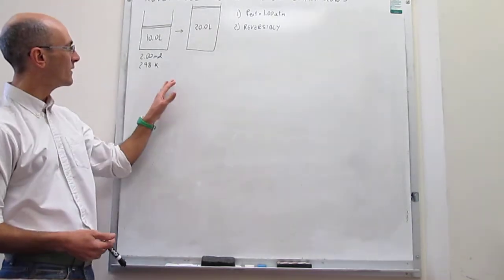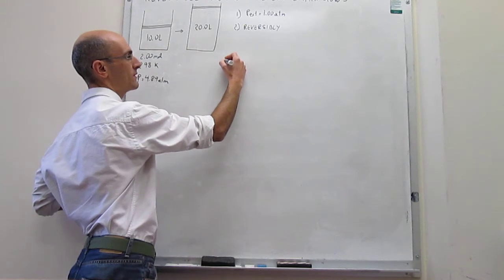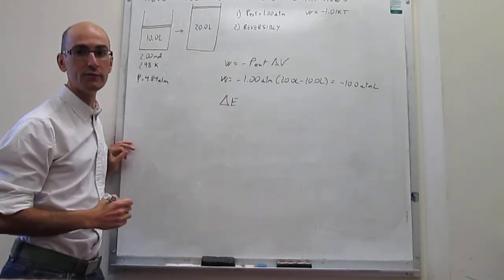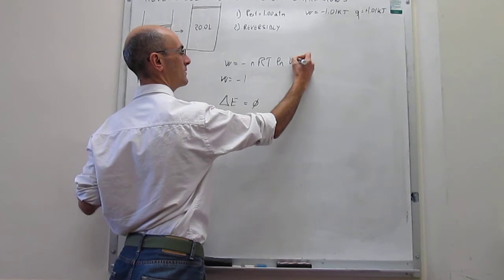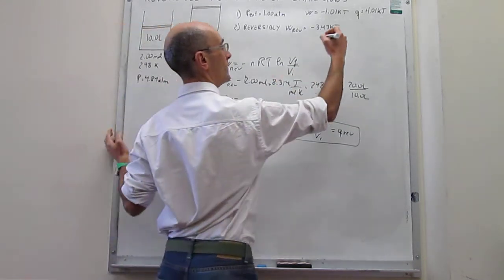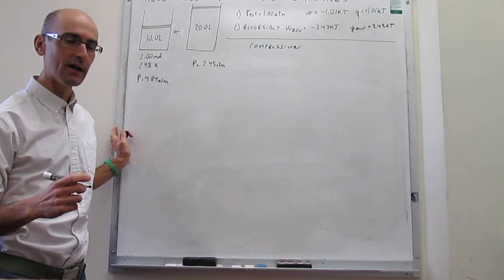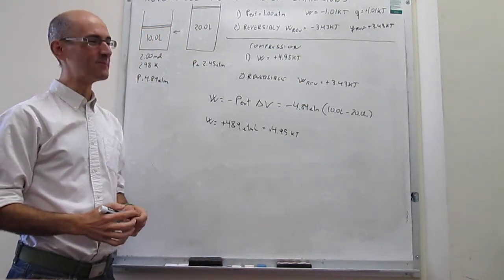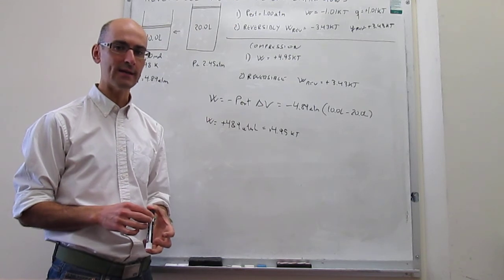Reversible isothermal expansions. Example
10-3 This video provides a numerical example of the calculation of work and heat in a reversible isothermal expansion of an ideal gas in comparison with an expansion against constant external pressure. The video justifies the reversibility character of the expansion.